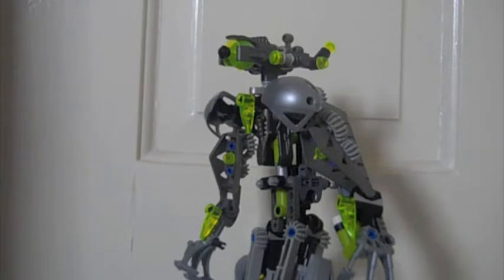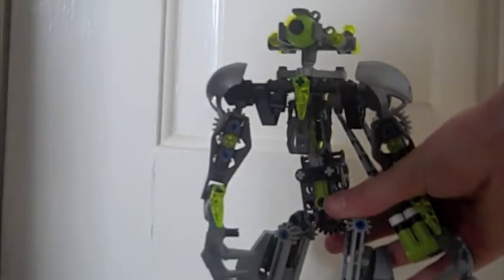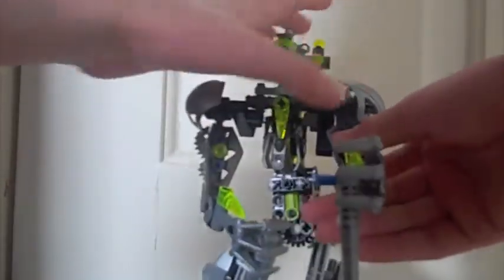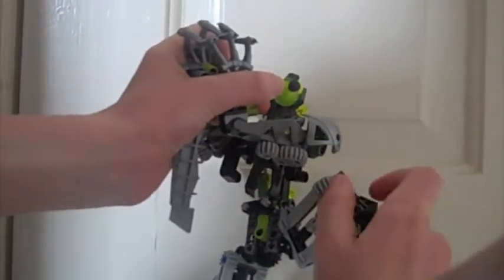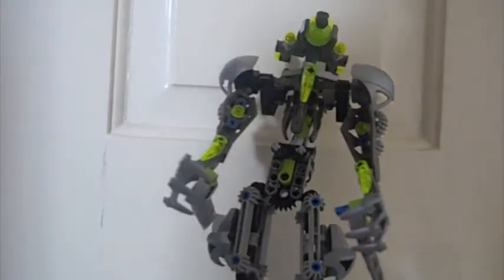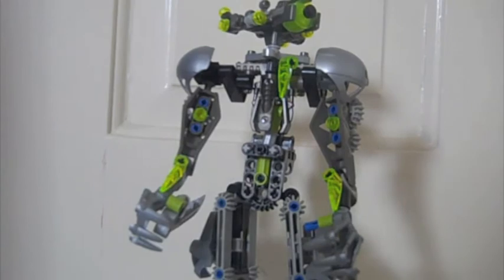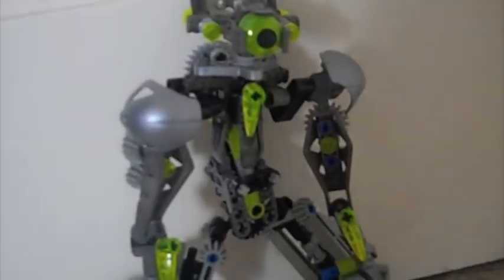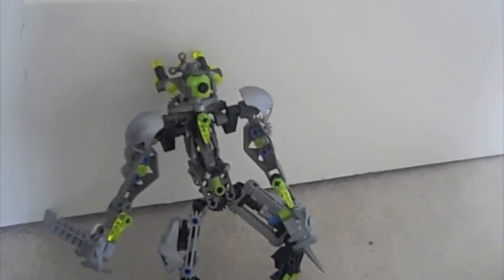mantis drone megabyte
I do a review of a new moc with music by U2